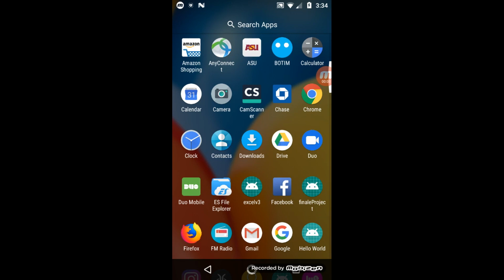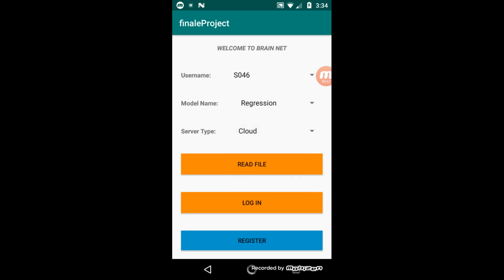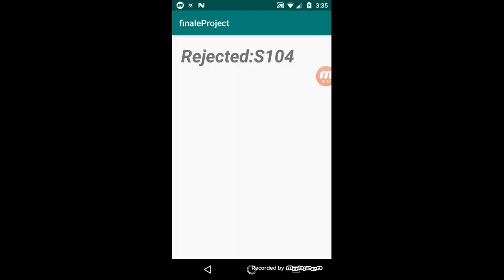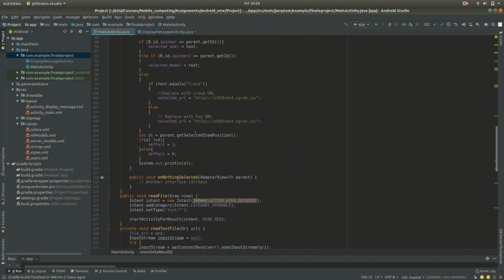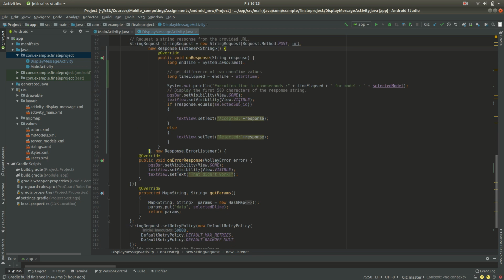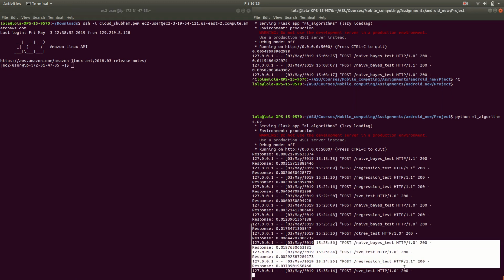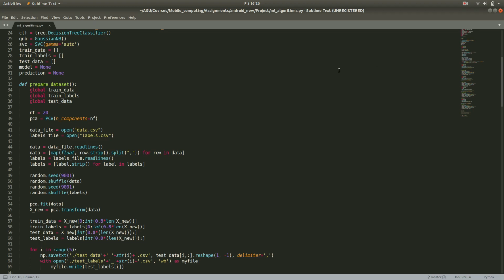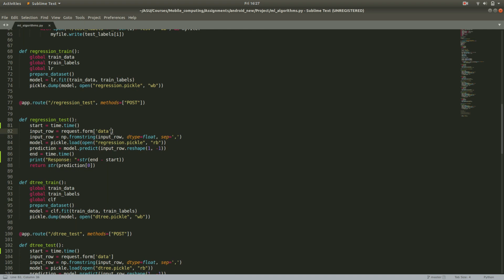Final Project Code Walk Through - CSE 535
This project is done for ASU Mobile Computing class under professor Ayan Banerjee. The team members for this project are Anupriya Gupta, Ashwin Sudhir, Kiran Suresh and Shubham Verma.